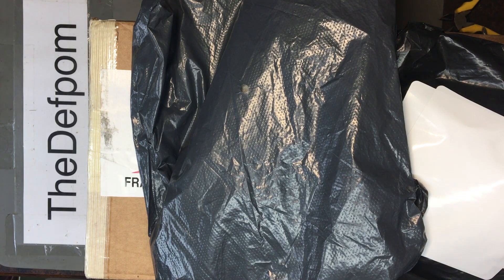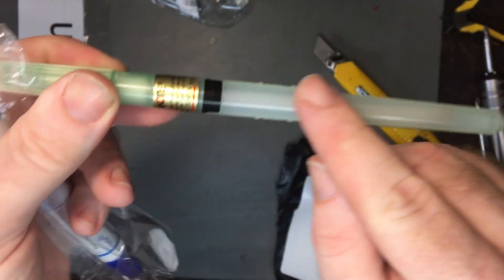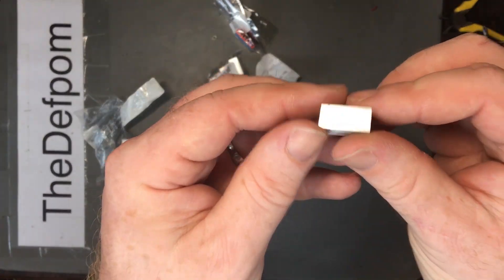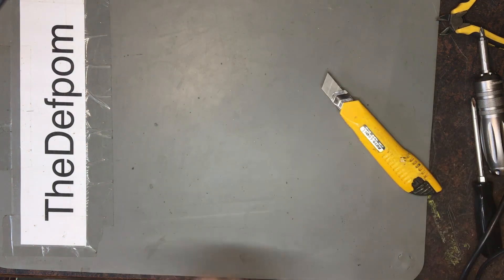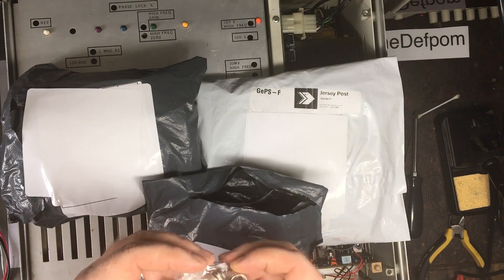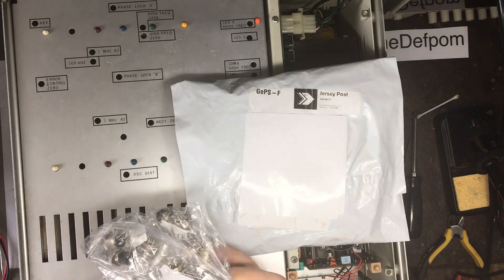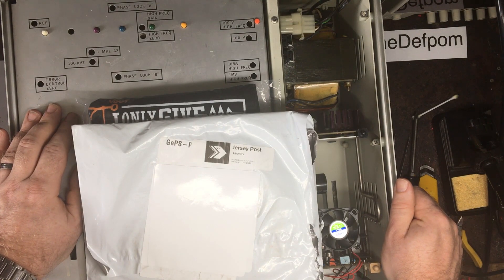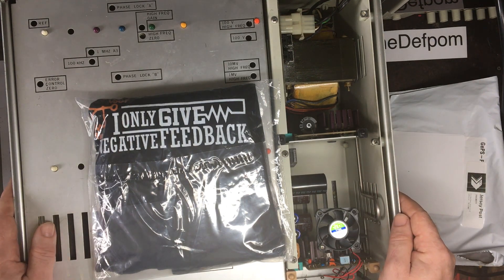🔴 #353 Mailbag 30th March 2018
Boonton
4220.

Fluke
8842A:
893A.
A90.

HP/Agilent/Keysight
5005A.

Marconi
2022D.
2955.

Siglent
SPL-1008.